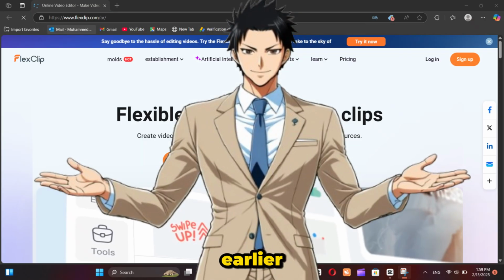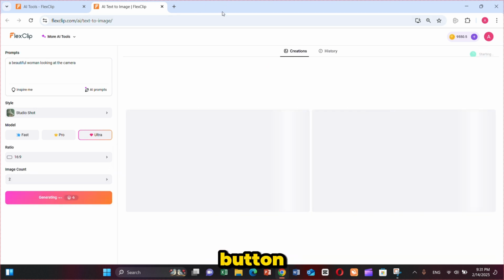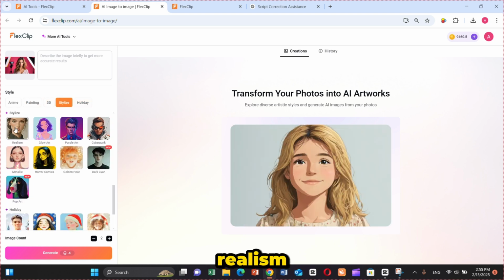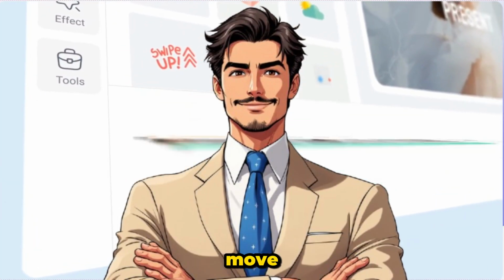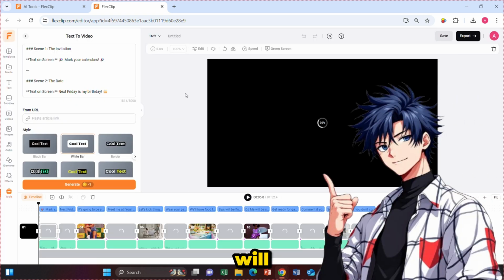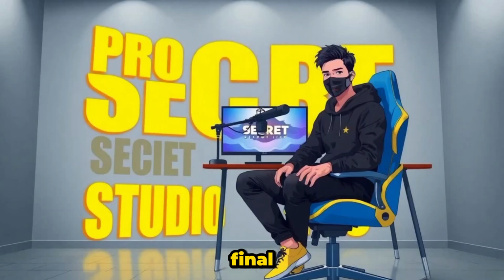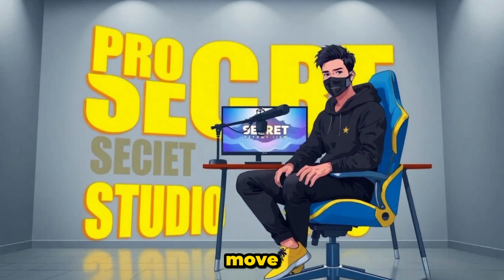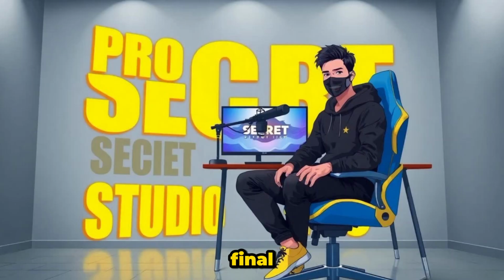Forget Other AI Tools! This One Does It All – Images, Videos & Speech | Free AI tools 2025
Are you tired of switching between multiple AI tools? This revolutionary AI can replace them all by converting text into images, videos, and speech effortlessly! Whether you're a content creator, marketer, or entrepreneur, this tool will save you time and boost productivity like never before.

✅ What You'll Learn in This Video:
🔹 How to turn text into high-quality images
🔹 How to create videos instantly from text
🔹 How to generate realistic AI voices
🔹 Why this AI tool replaces all other AI tools
🔹 The best free AI tools for 2025

Chapters
0:00 - Introduction
1:14 - Overview of FlexClip
1:40 - Text to Image
3:02 - Image to Image
3:50 - Image-Related AI Tools
4:18 - Text to Video
5:45 - Video Example
7:30 - AI Video Generator
8:20 - Video Example
10:36 - Other AI Tools
10:50 - TTS & Audio AI Tools
11:37 - Final Thoughts and Conclusion